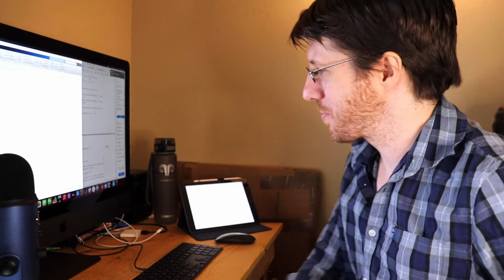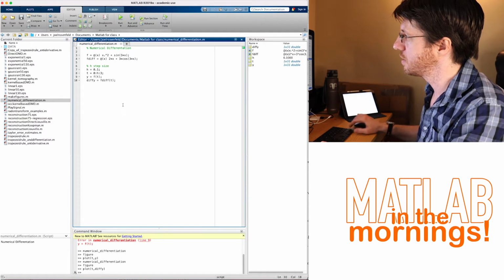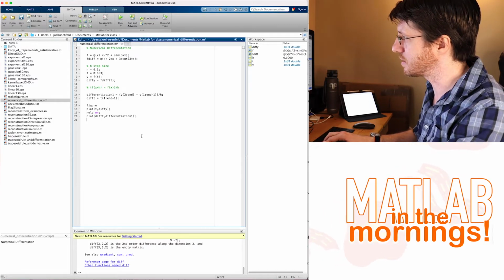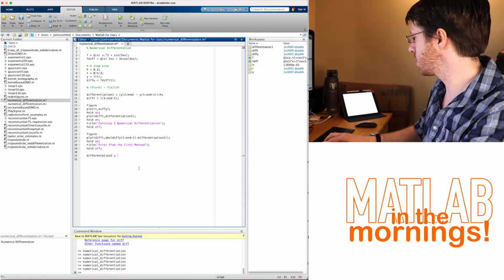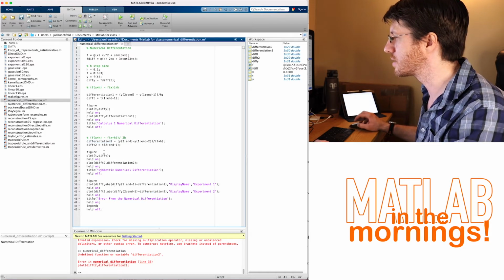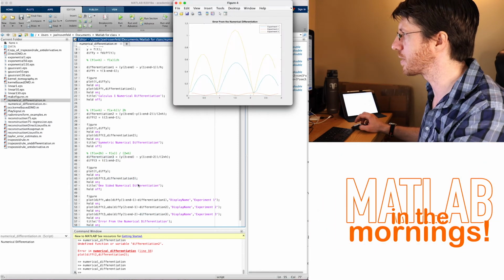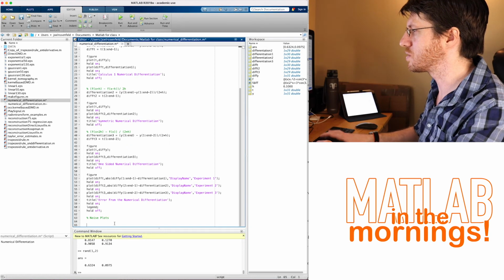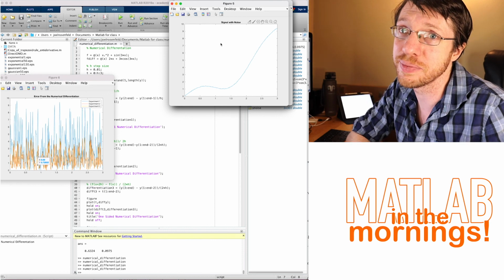MATLAB - Numerical Differentiation